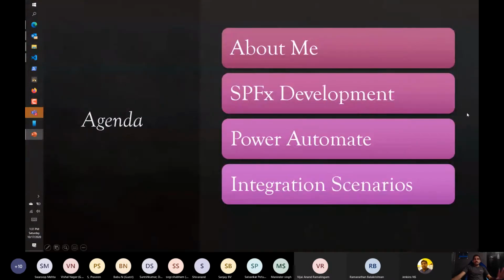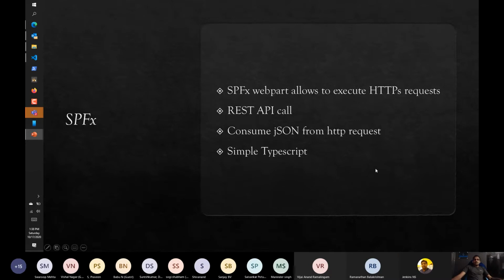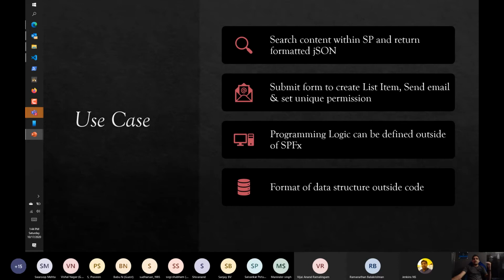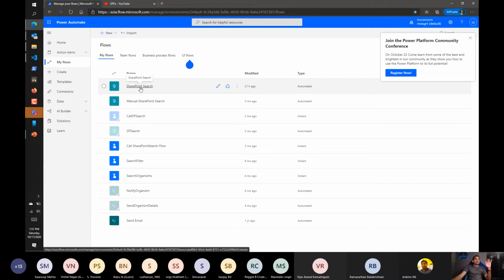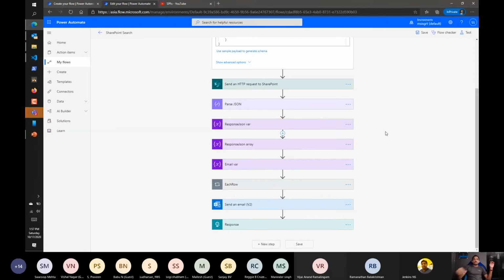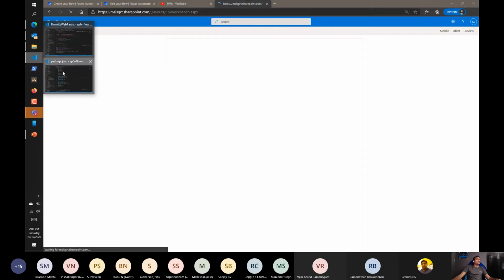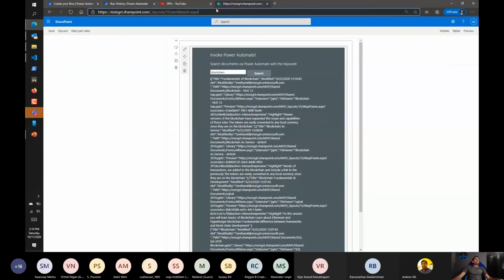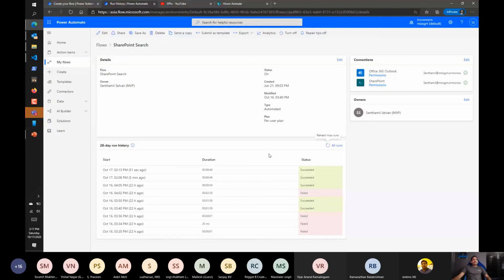Global M365 Developer Bootcamp 2020 Hyderabad:Power Automate integration with SPFX webpart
This is the recording of the session titled "Power Automate integration with SPFX webpart" By Senthamil V - Microsoft MVP